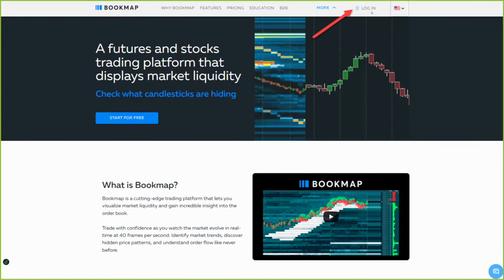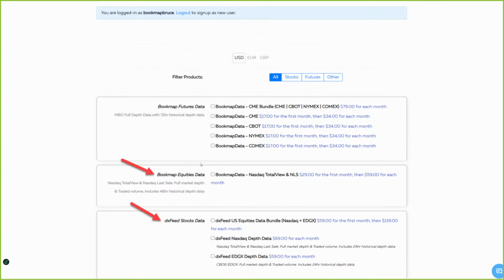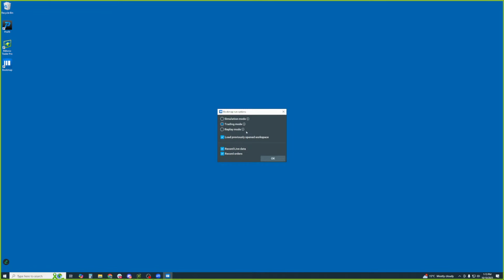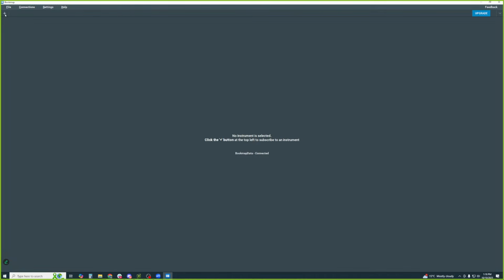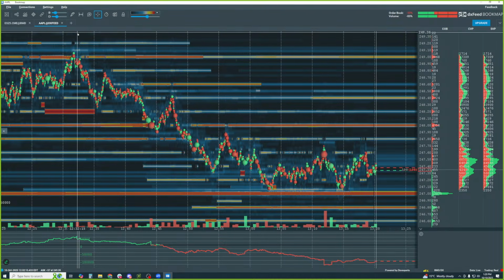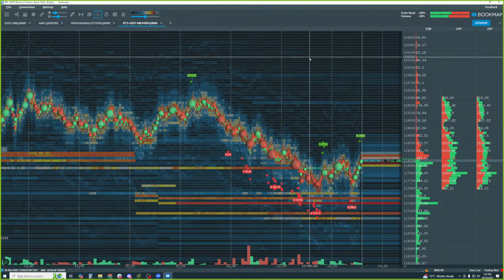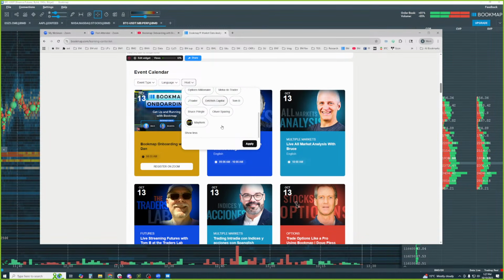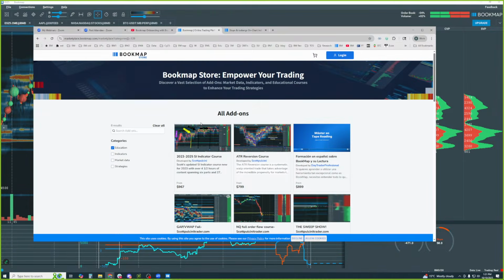Bookmap Onboarding with Bruce Pringle